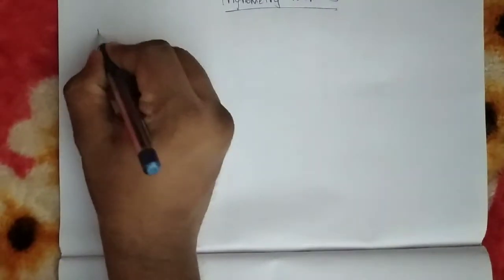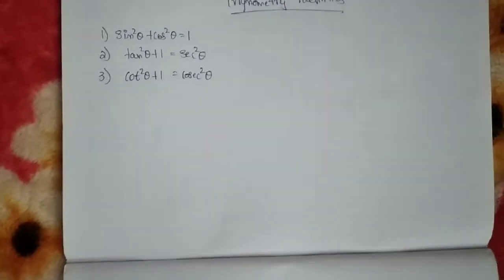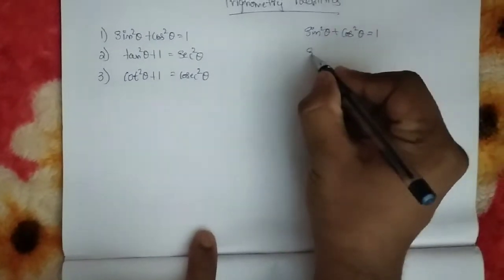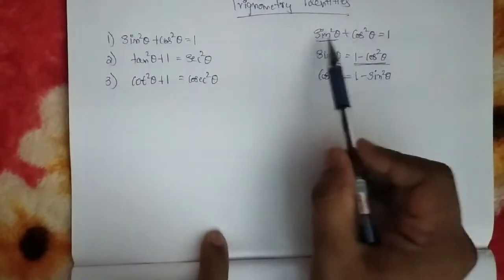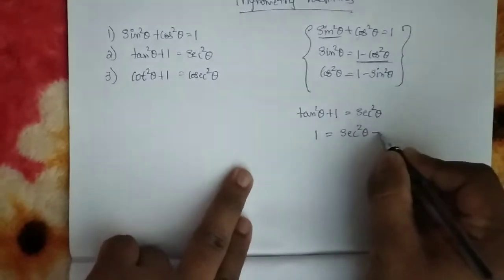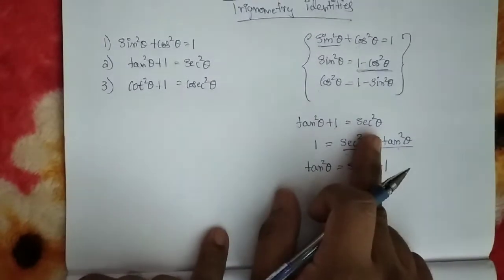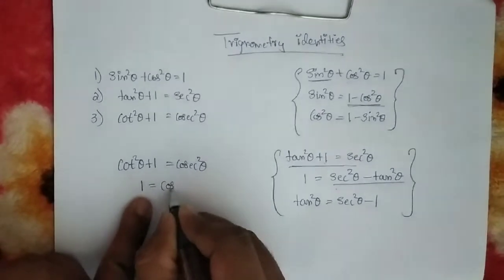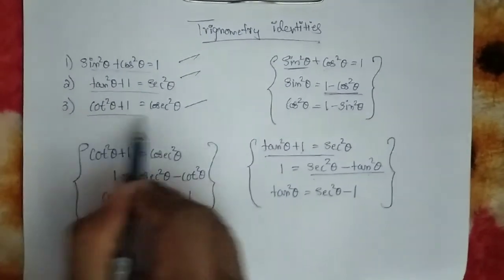Trignometry identites based sums part 1